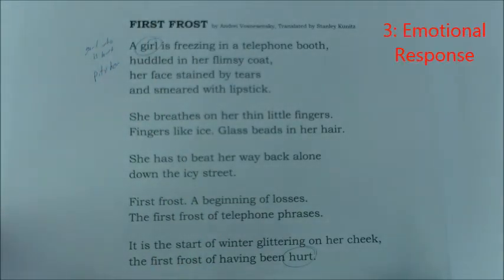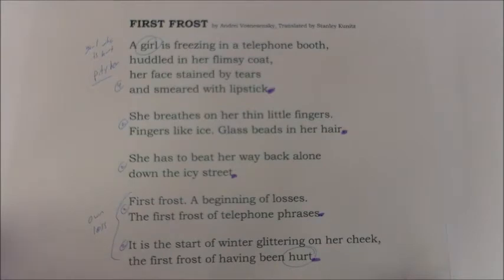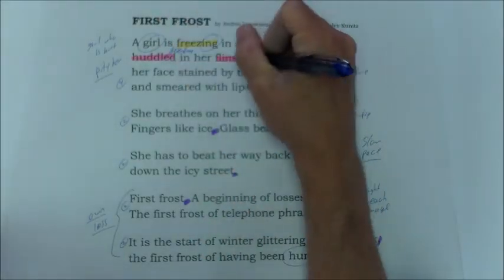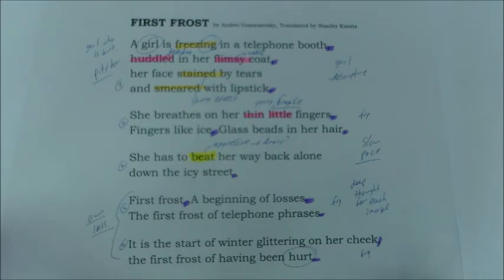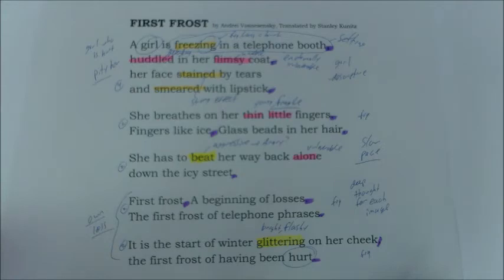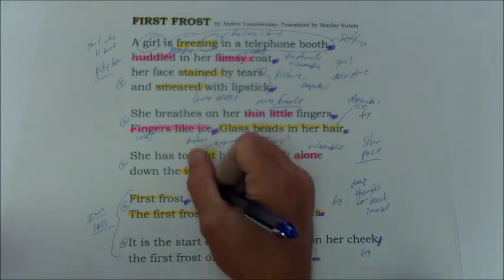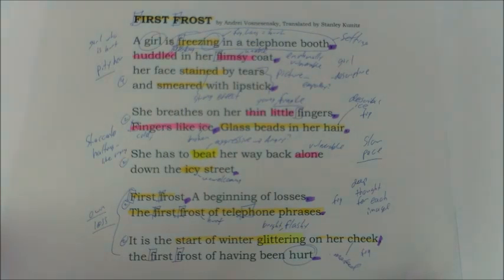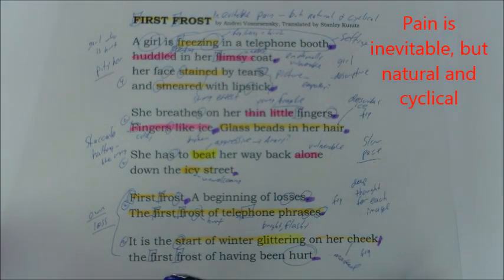SPEcSLIMS Method For Annotations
This video models the SPEcSLIMS Method to annotations. You can access a document outlining the method here:

Click the hyperlinks to jump to the step you want to see:

Subject: 0:13
Purpose: 0:31
Emotional Reaction: 0:49
Structure: 1:28
Language: 3:05
Imagery & Figurative Language: 5:50
Movement: 8:52
Sounds: 9:31